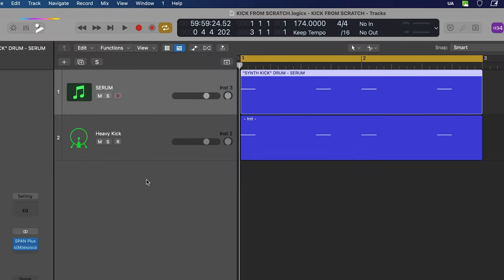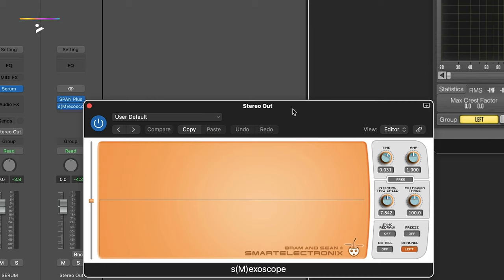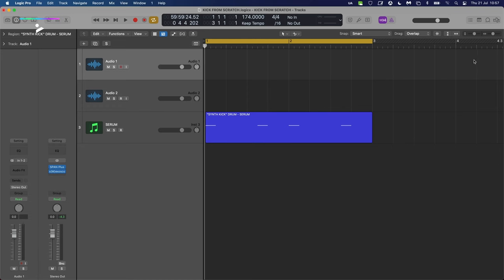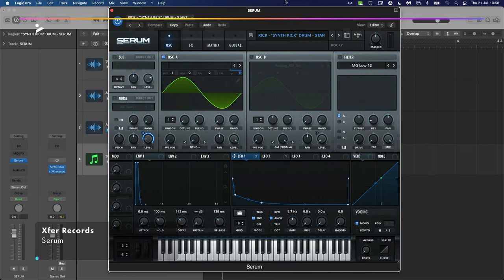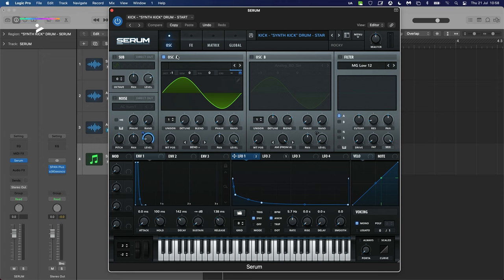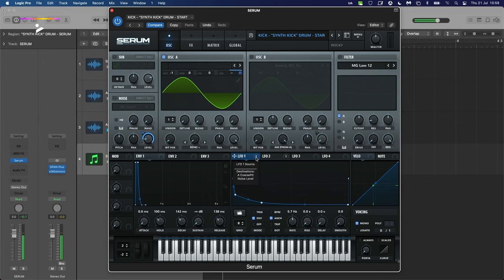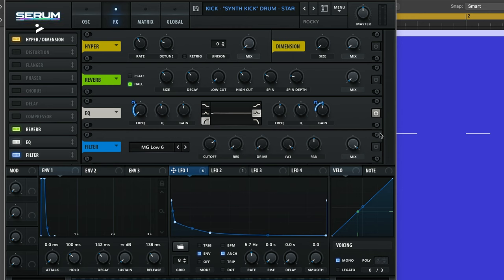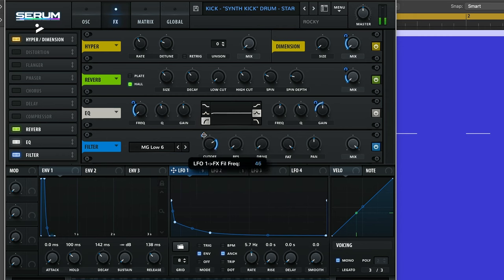Rockwell | FREE CLASS | How to synthesise a kick drum from scratch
Welcome to PLAYvirtuoso – Your go-to destination for insightful music tutorials with some of the most renowned DJs and Producers in the industry! 🎶 In this class Rockwell will guide you through how to make a kick drum sound using serum.